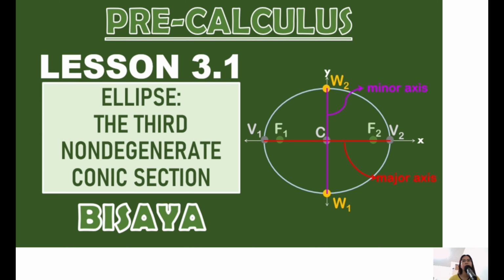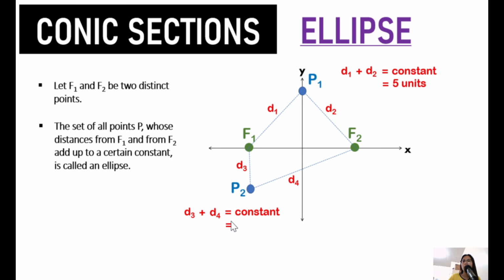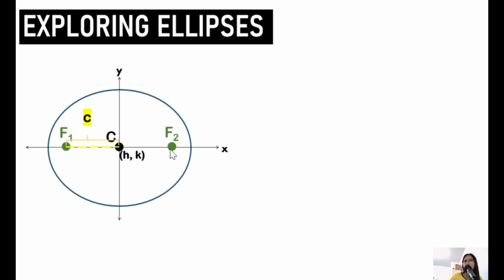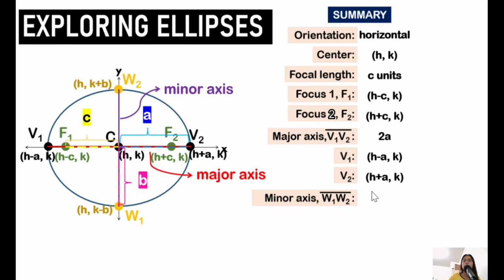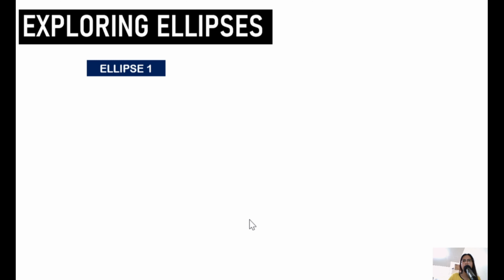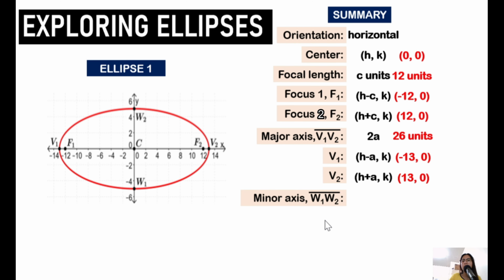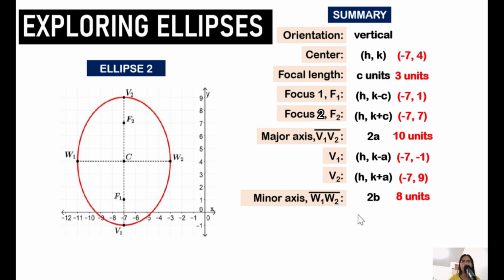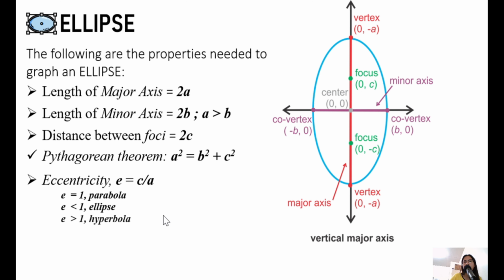ELLIPSE: THE THIRD NONDEGENERATE CONIC SECTION